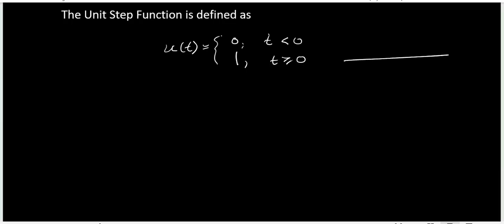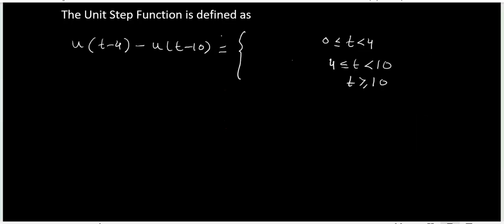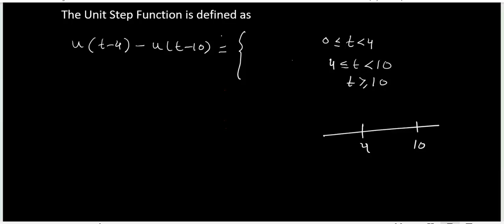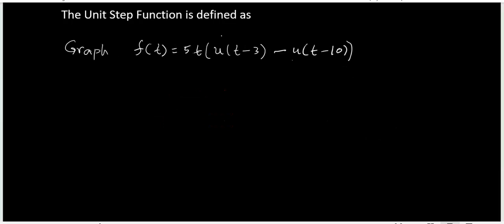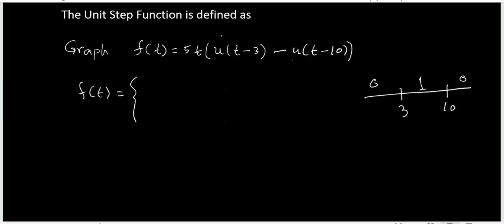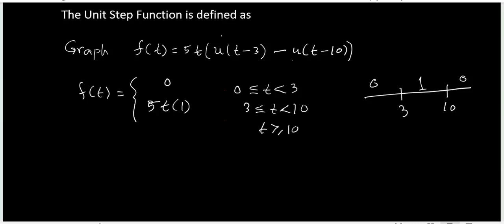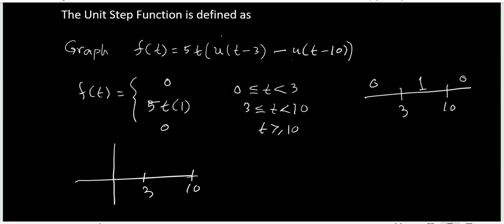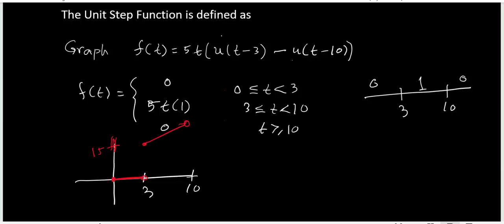StepFunction4124a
Graphing step functions.